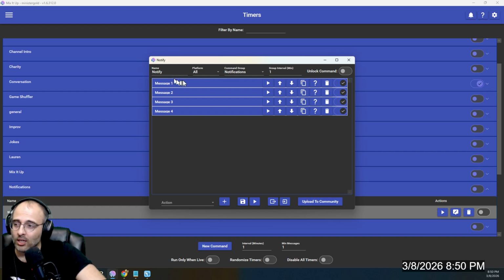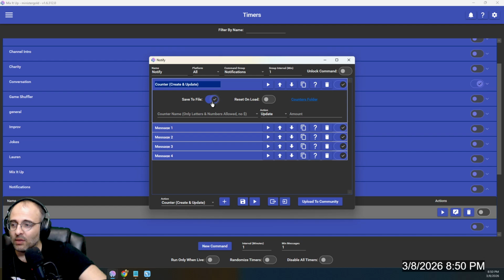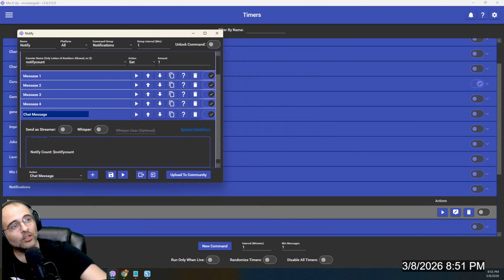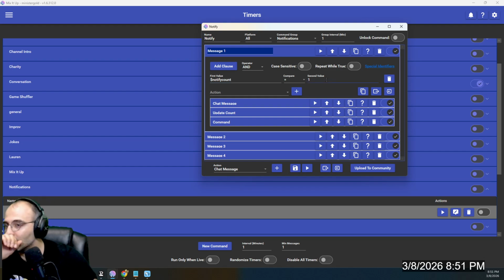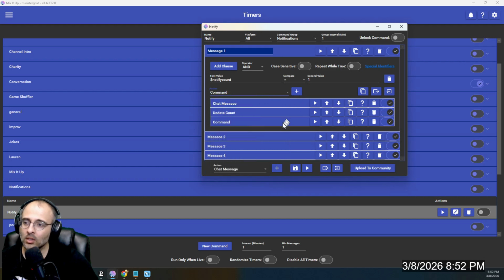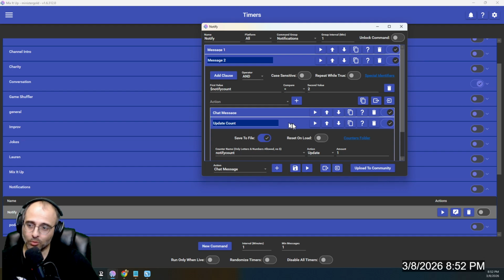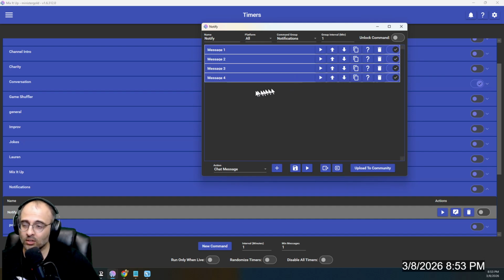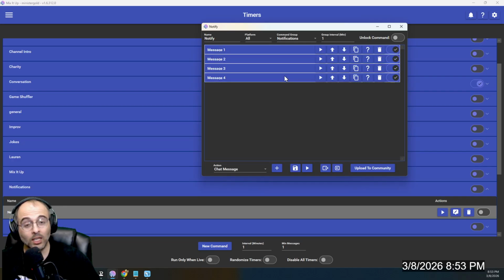Mix It Up - Alternate Between More than 2 Messages on One Timer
In this Mix It Up tutorial, I show you how to use a counter to alternate between more than 2 messages on a timer for reminders like following, subscribing, joining your Discord, upcoming events in your channel, etc.

Intro: 0:00
Start Tutorial: 2:15